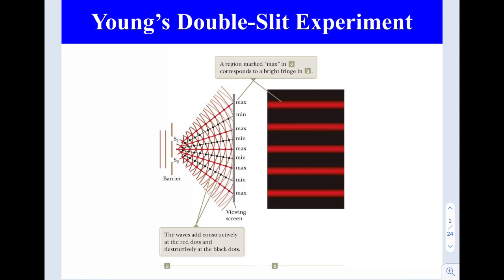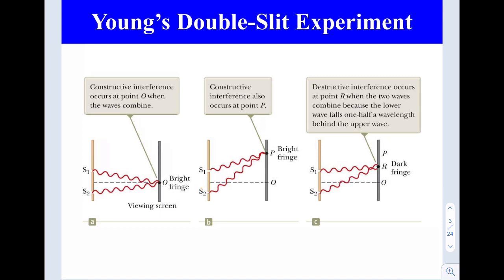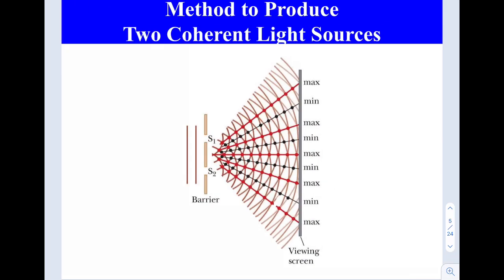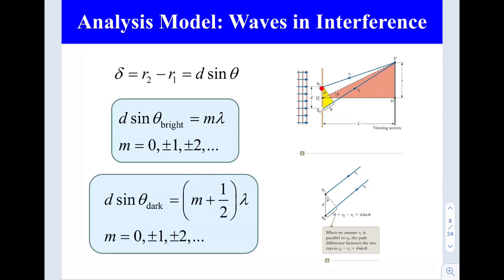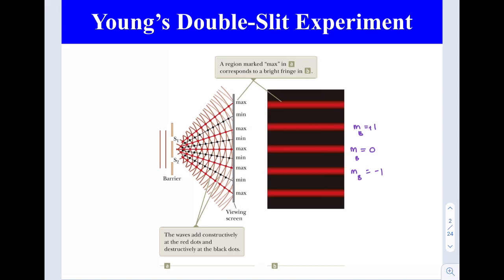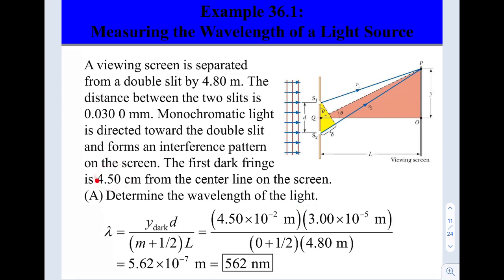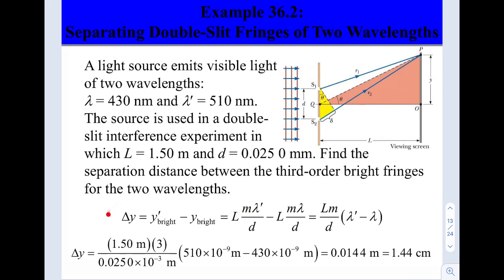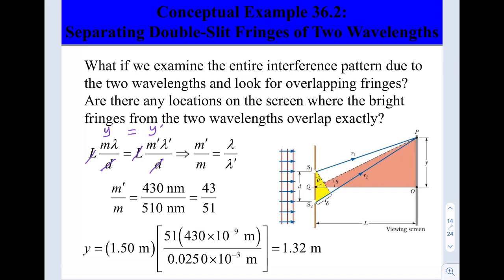PHL 0225 : Chapter 9 - Wave Optics (Part 1)